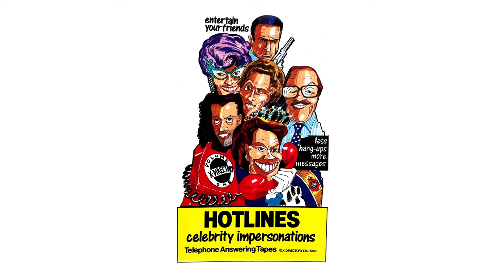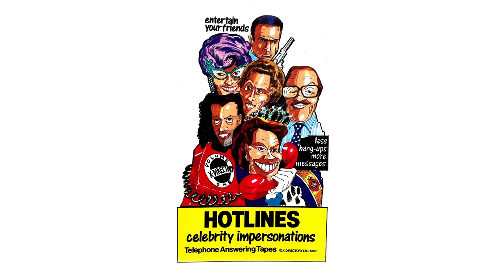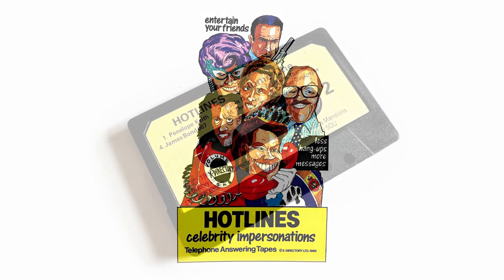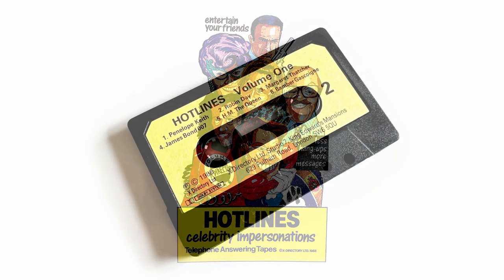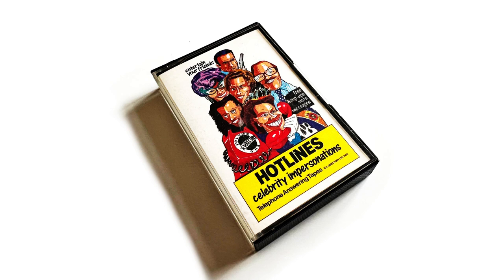Celebrity Answerphone Tape (‘88)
Celebrity answerphone novelty outgoing message tape, from “Hotlines Vol 1” produced by 'X Directory Ltd' in 1988

These were inexplicably popular at the time

0:00 - Introduction and instructions for use
1:22 - Dame Edna Everage
1:50 - Bob Geldof
2:08 - Esther Rantzen
2:31 - Alan Whicker
2:50 - Basil & Sybil Fawlty
3:17 - Kenny Everett
3:35 - Penelope Keith
3:57 - Robin Day
4:18 - Margaret Thatcher
4:41 - James Bond 007
5:00 - HM The Queen
5:29 - Bamber Gasgoine